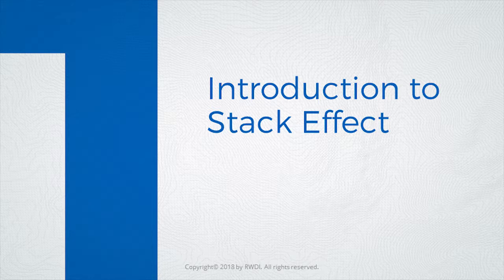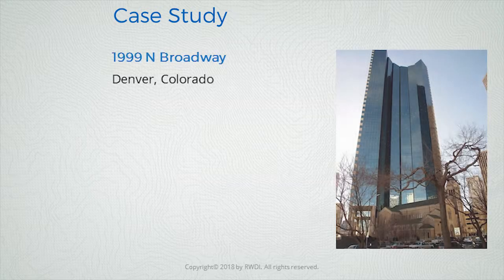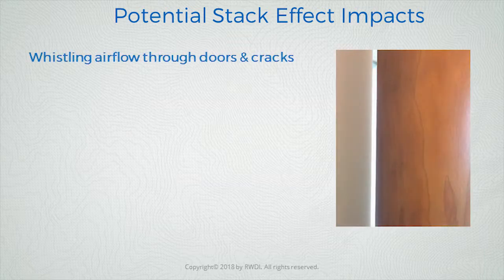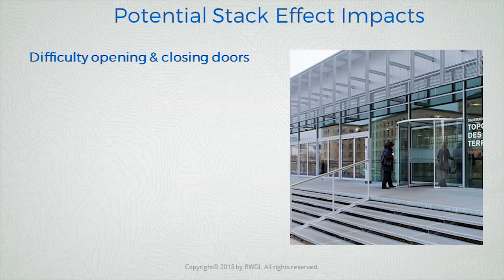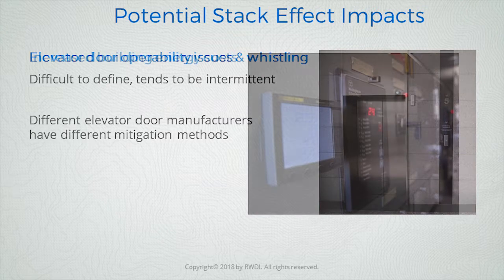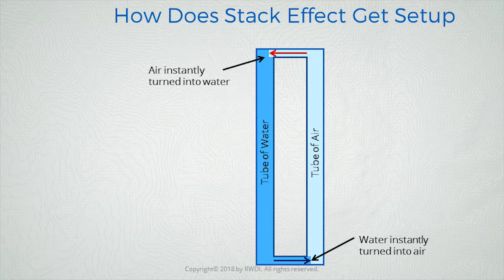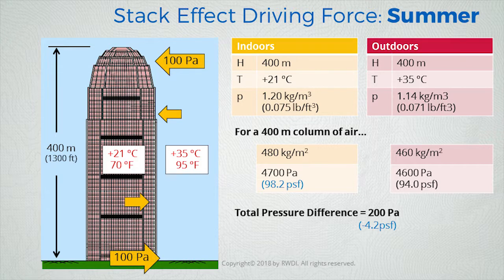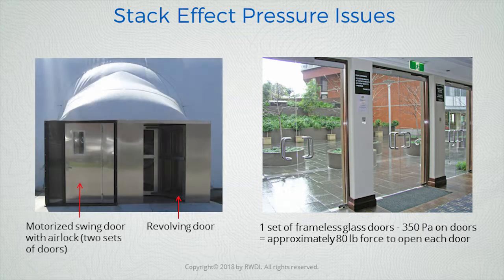Managing Stack Effect in Tall Buildings - Module 1